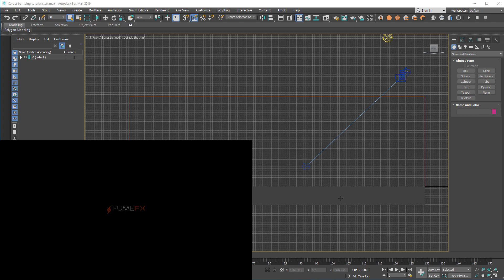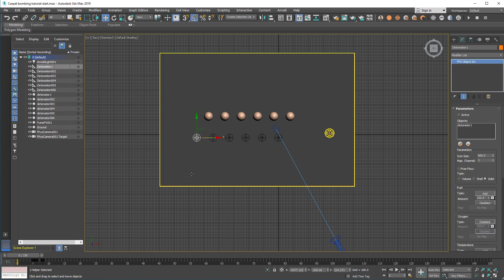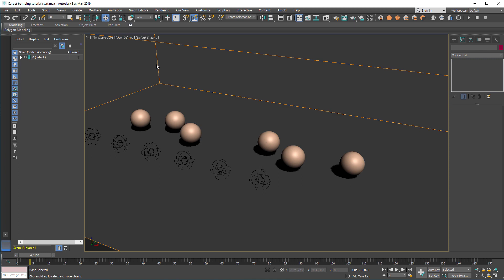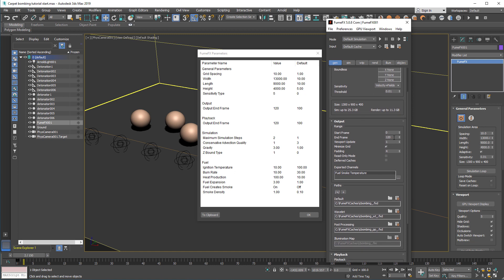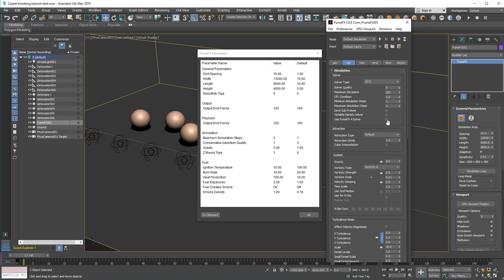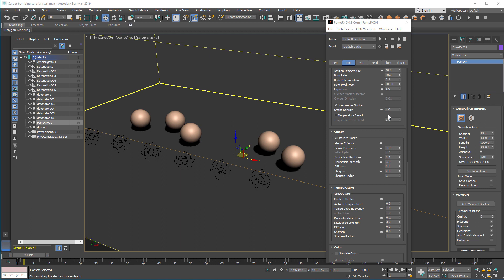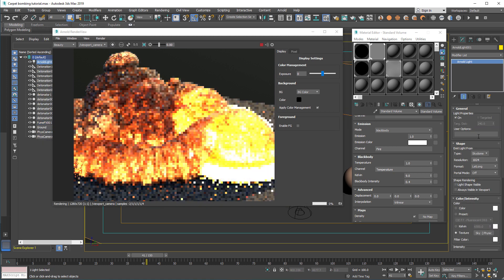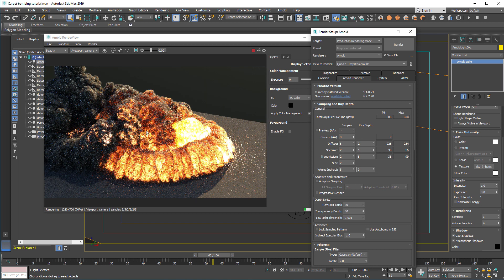FumeFX Carpet Bombing Tutorial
In this tutorial you will learn how to create a carpet bombing explosion by using the FumeFX 5 and Arnold renderer in 3ds max 2019. This sort of explosion occurs with a liquid fuel like napalm. Next time we'll cover other types of explosions.

This is a relatively simple tutorial that does not require extensive 3ds max or FumeFX skills and will earn you how to use FumeFX expansion, Object Source normal velocity as well as Arnold renderer setup to render an explosion.